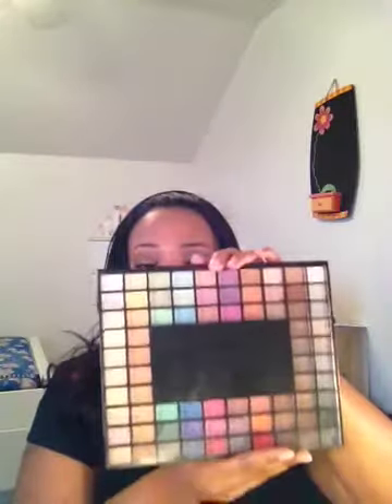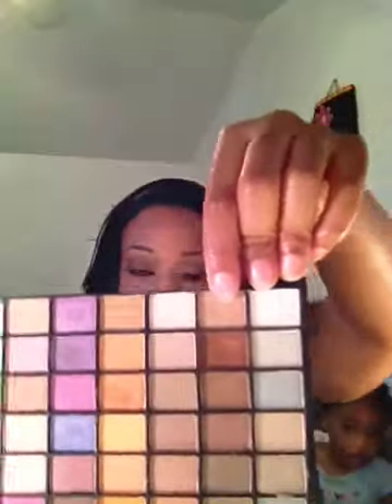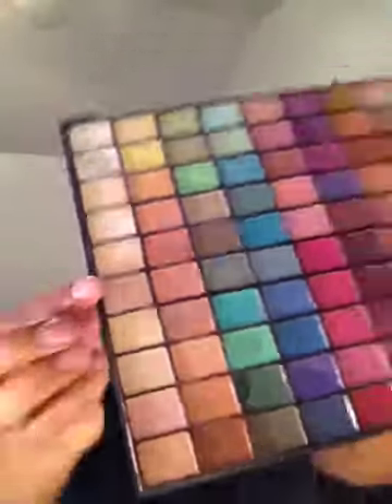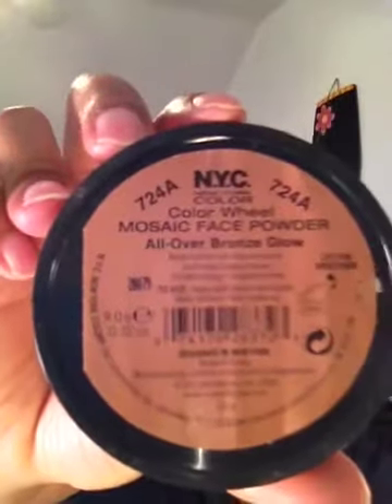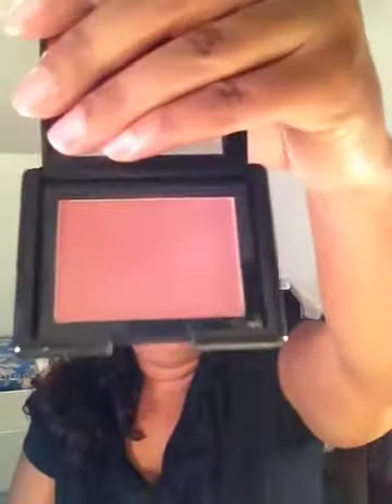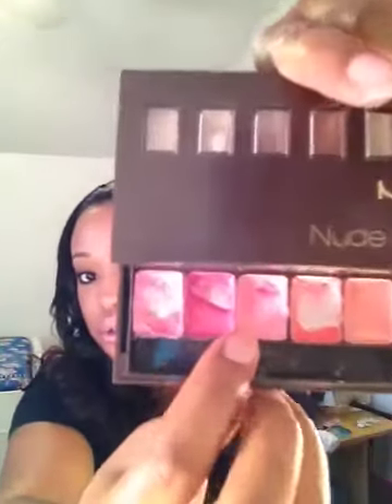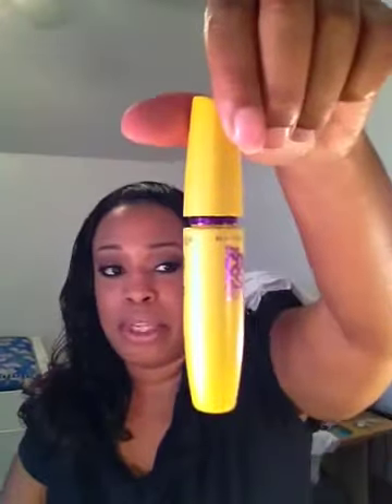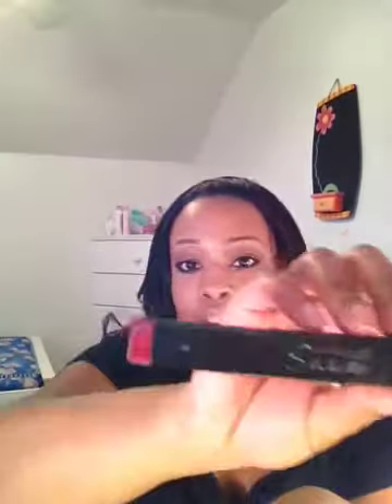FOTD and Marigold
This video talks about my FOTD and some rambling about my lace front